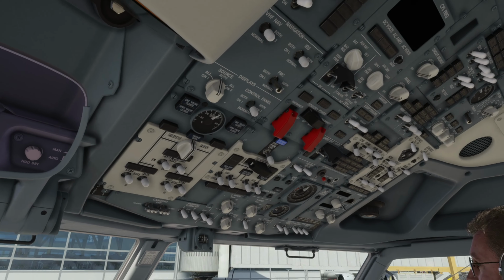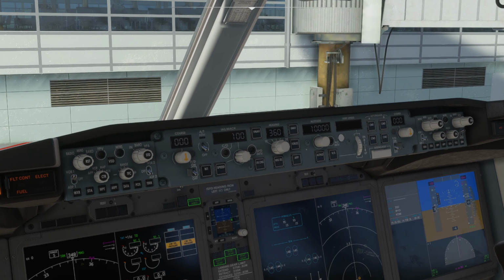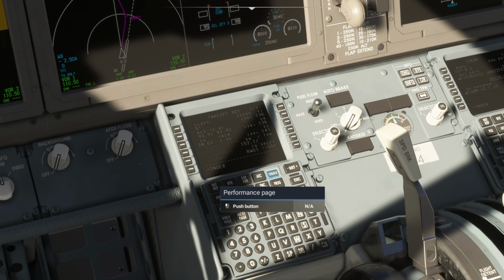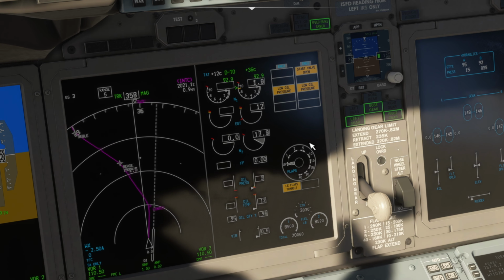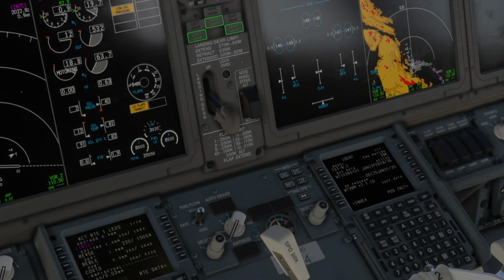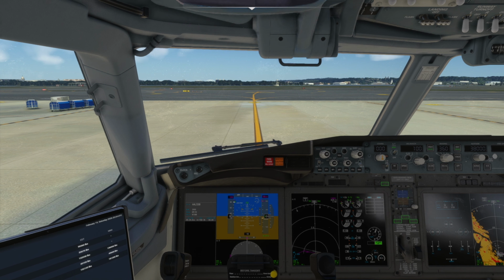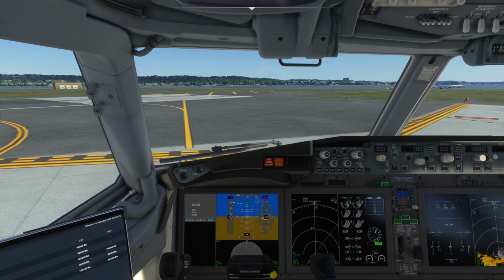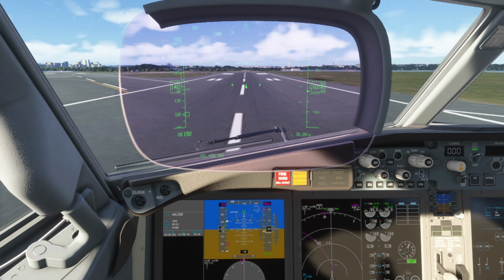Boeing 737 Takeoff Tutorial You Need to Watch